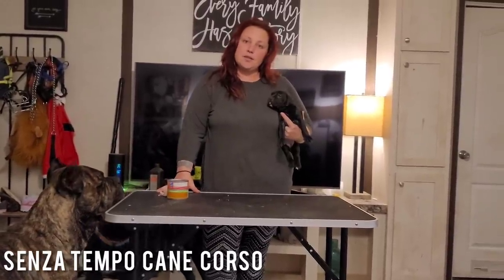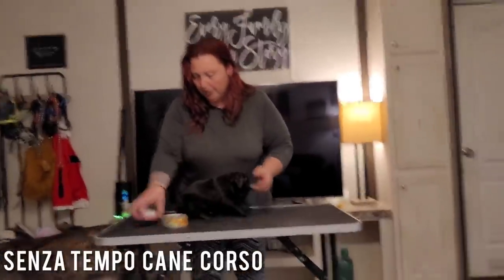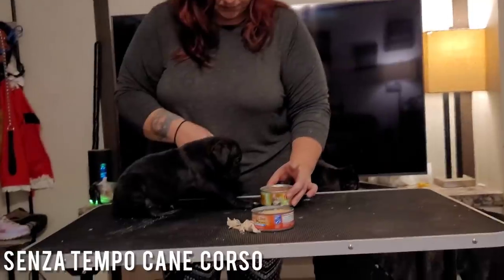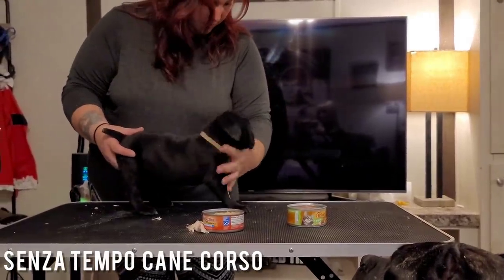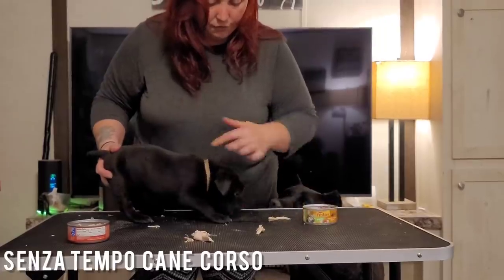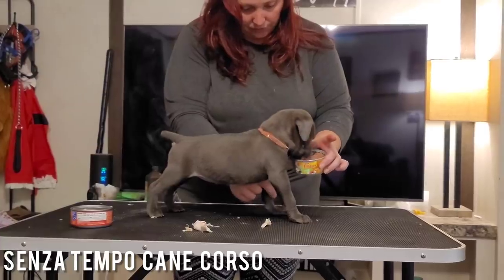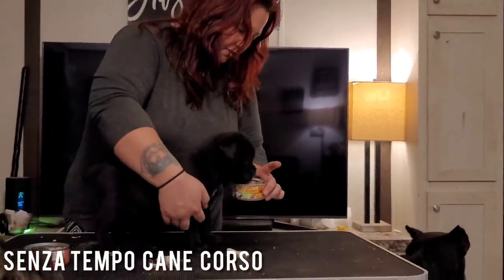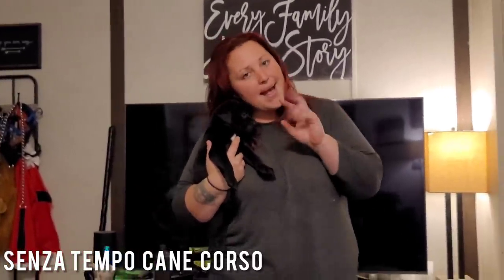How I Begin Evaluating Quality in my Puppies by Teaching them to Stack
Art Instagram: @stcc.art
To inquire about future litters of puppies please fill out an application on our website at senzatempocanecorso.com